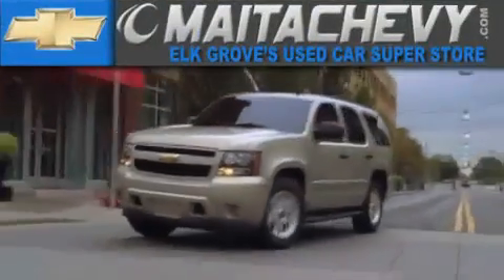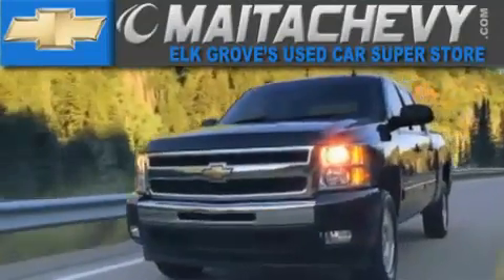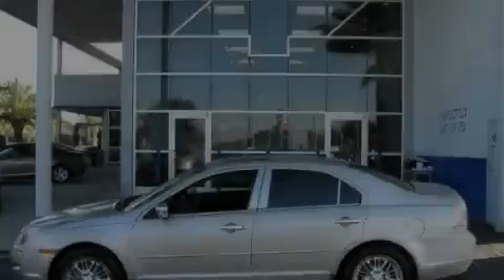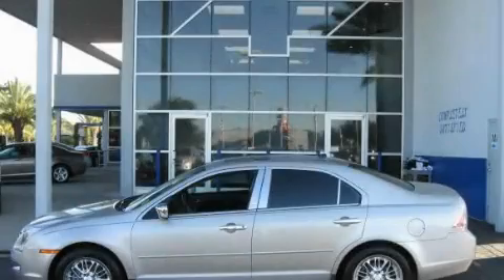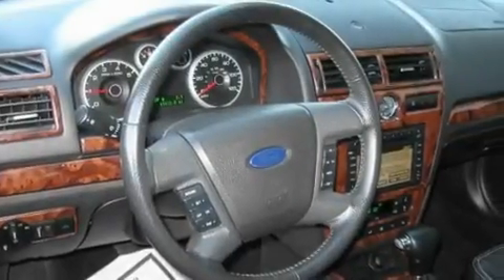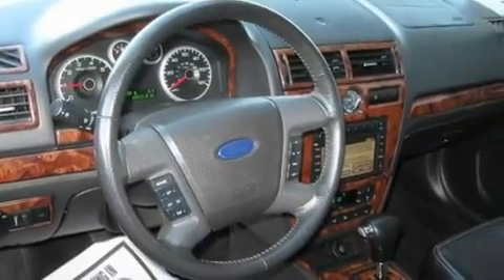2007 Ford Fusion Roseville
Year : 2007

 Make : Ford

 Model : Fusion

 Engine : duratec 3.0l v6

 Trans . : automatic

 Miles : 47,809

 Maita Chevrolet

 9650 Auto Center Dr.

 Pre-Owned 2007 Ford Fusion elk grove CA